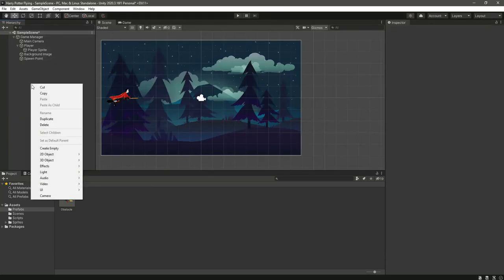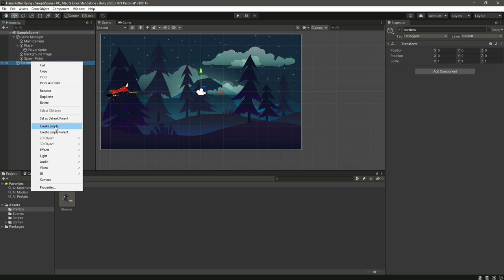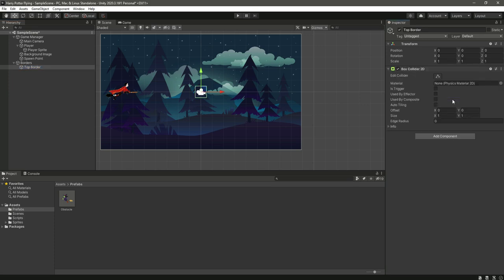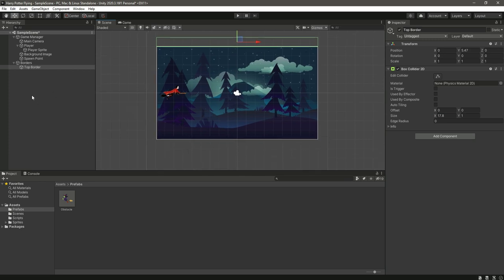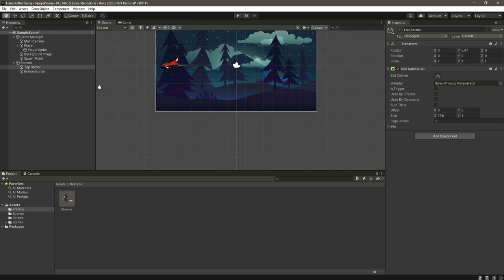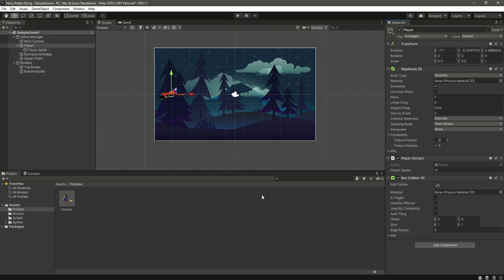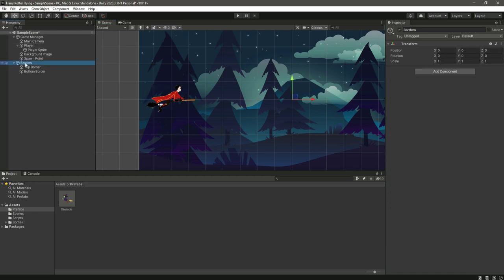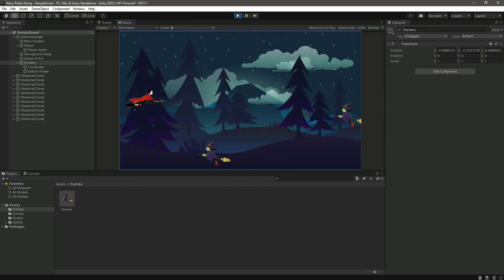Add Borders To our Game - Unity Game Development Tutorial 2022 - Unity Game Engine Full Course